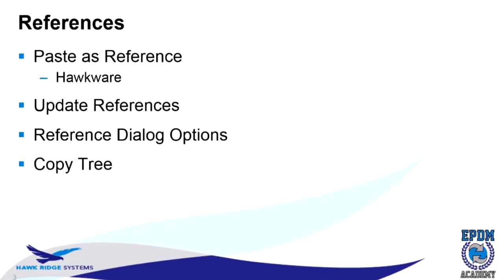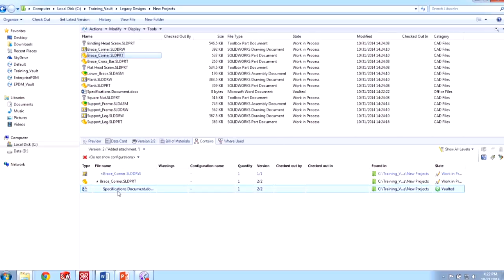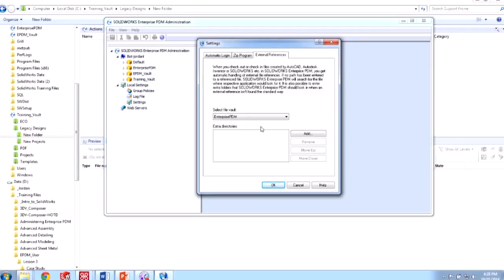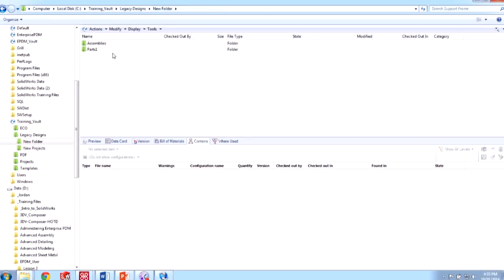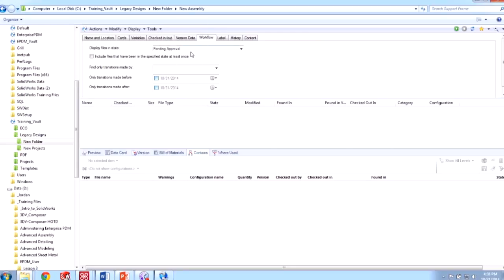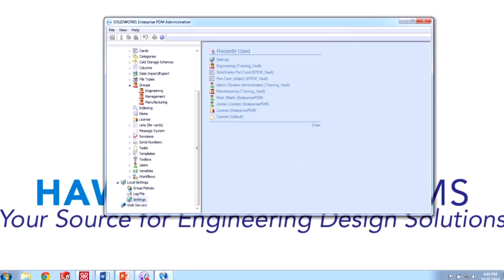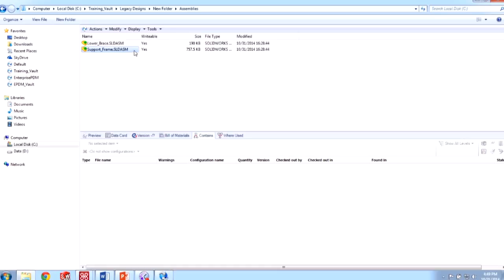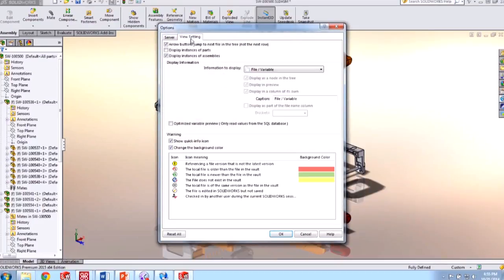Webinar Wednesday - SOLIDWORKS EPDM: Tips & Tricks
In this webinar, we will cover common actions users perform every day in EPDM as well as some lesser known features.